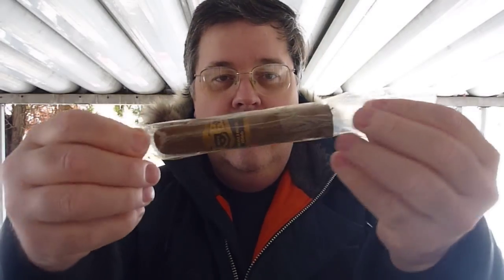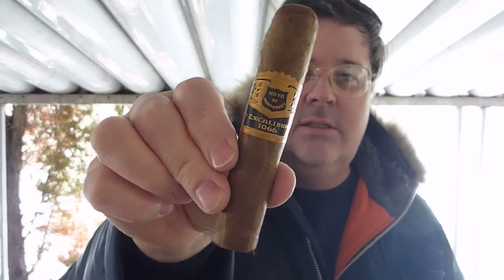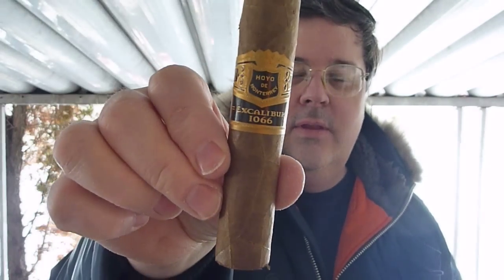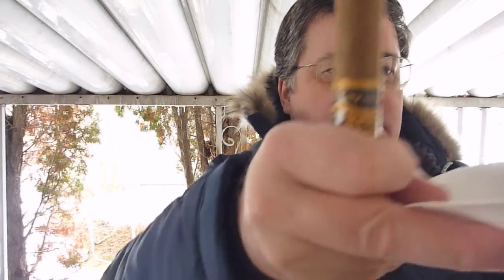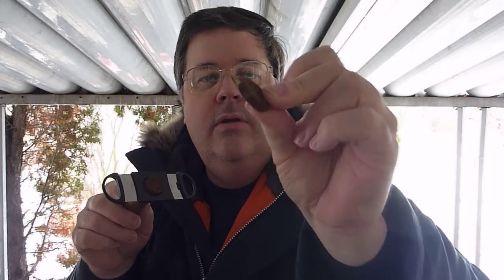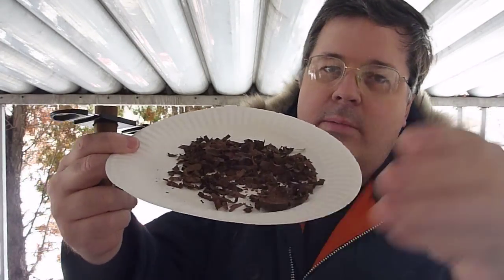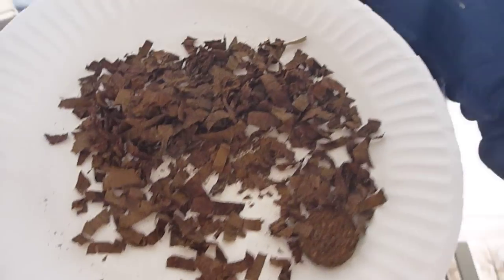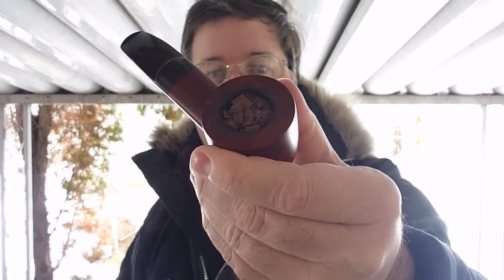Cigar in a pipe part 2 of 2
This is part two, but my camera cut out before I was done, sorry about that. The cigar rubbed out wasn't half bad!